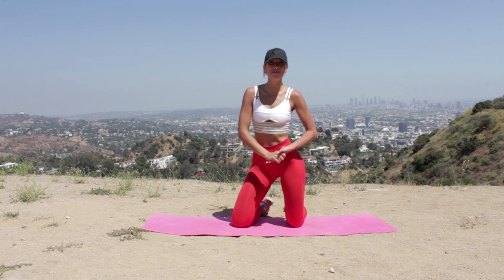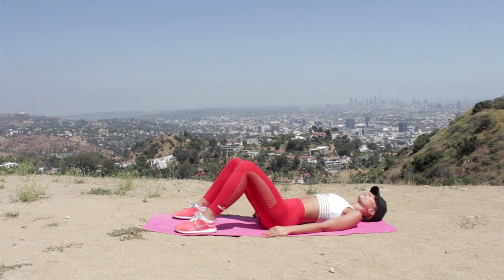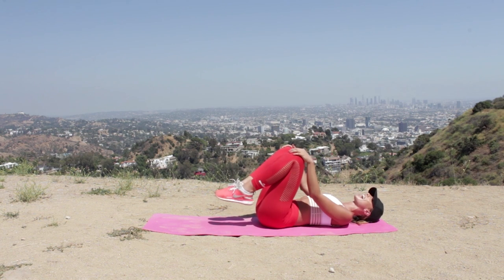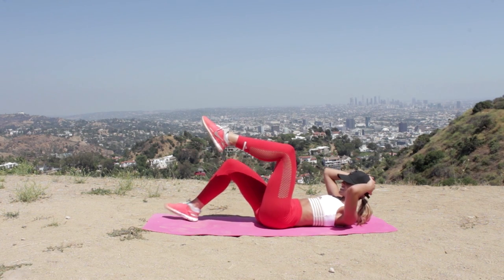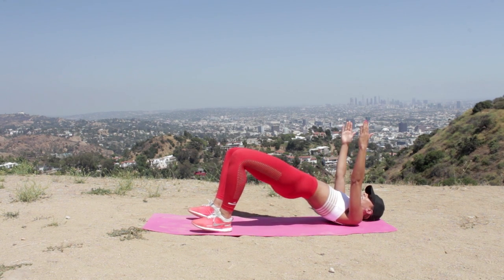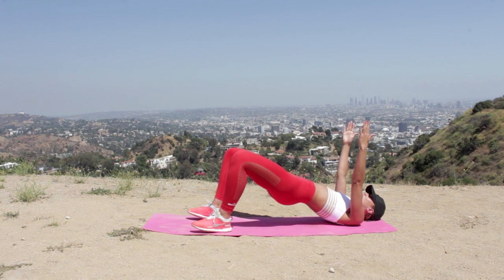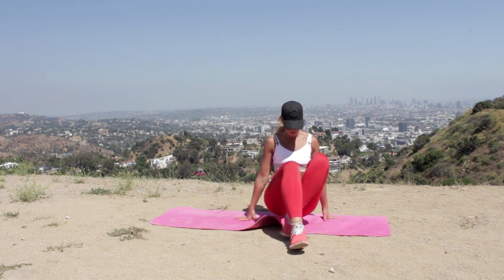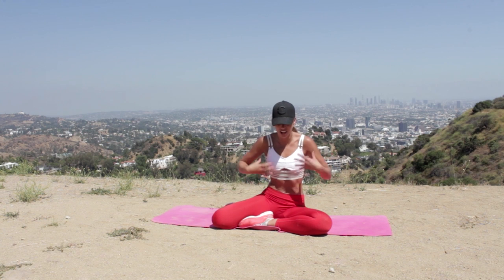Hourglass Sculpting Workout | Lilly Sabri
PART 1
This is the perfect workout for all my ladies wanting to sculpt your body into a feminine, lean, hourglass shape.

Made up of 10 exercises focusing on the anterior chains core muscles and posterior and posterior oblique chains (butt, hamstring and outer butt- glute med muscles).
All you need is a mat, you can do this workout ANYWHERE, and I'm here to encourage you the whole way through.
No excuses ladies, we've got this TOGETHER!

PART 2- Shoulder and upper body is coming VERY SOON!

Good Luck & please do drop any comments below.